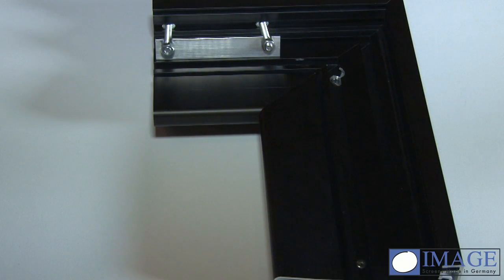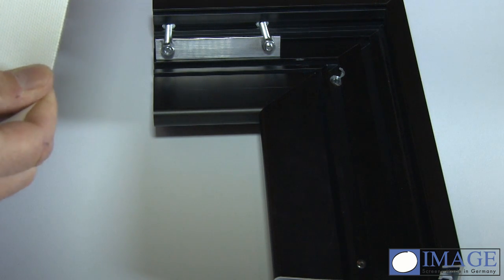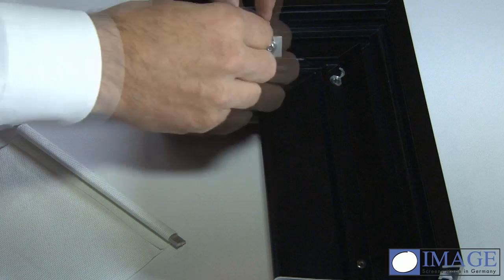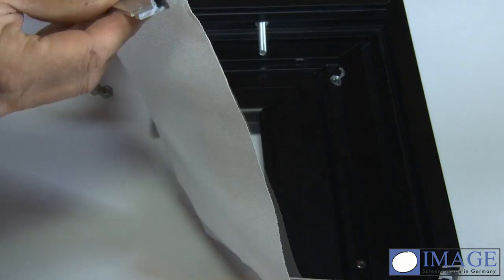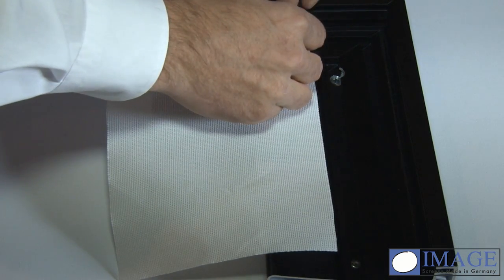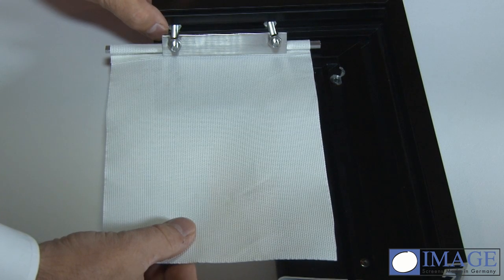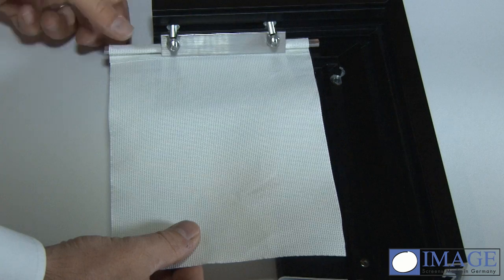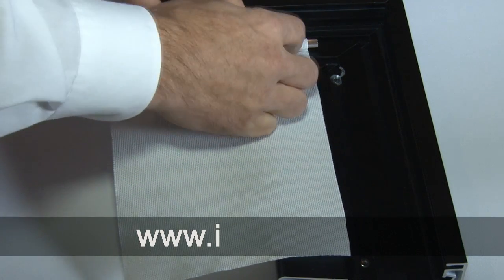Image Screens Retention - Span Bar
In this Video we show you how to get a screen fixed, based on our span bar system.